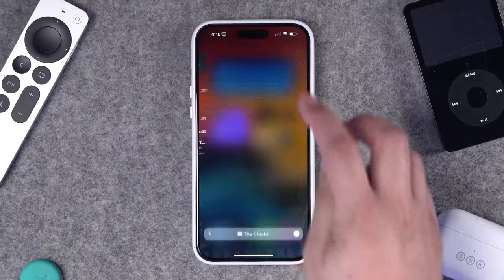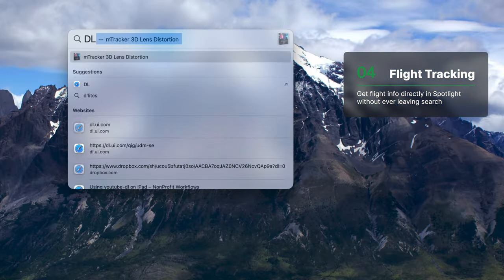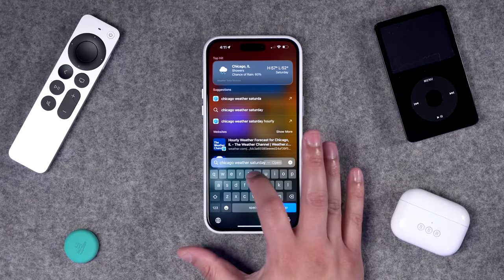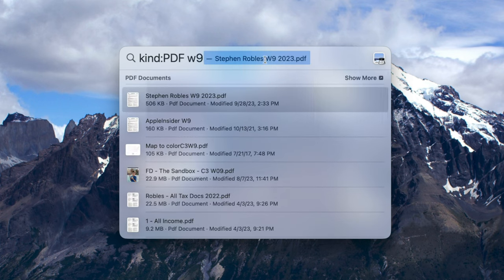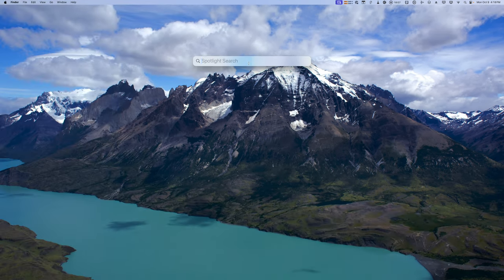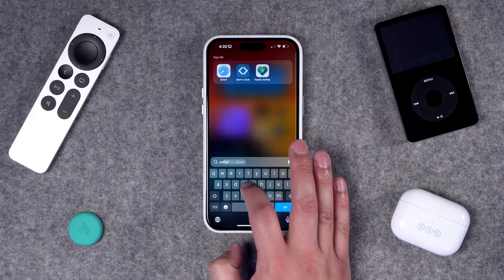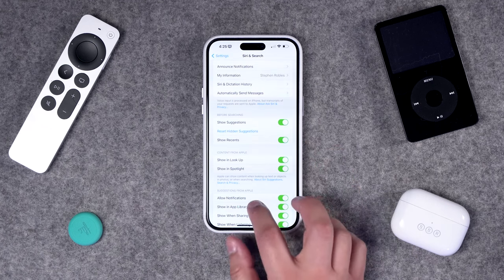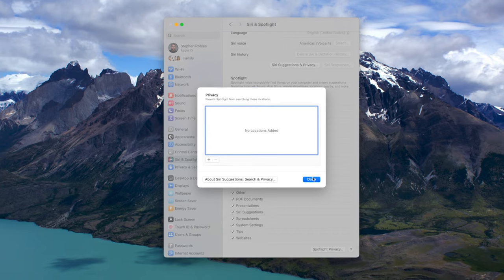18 Tips for Spotlight on macOS Sonoma and iOS 17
Discover 18 game-changing tips to supercharge your experience with Spotlight on macOS and iPhone, from quick actions to advanced search features.

📺 Videos Mentioned

Chapters

00:00 Introduction
00:26 Contact Search
00:41 Settings Toggles
01:03 Calculations in Spotlight
01:20 Flight Tracking
01:47 Spotlight Movie + Cast
02:21 Future Weather Search
02:46 Currency Conversion
02:56 Run Shortcuts
03:11 Start a Timer
03:30 Filter Spotlight Search
04:04 Open App with Spotlight
04:57 Move Spotlight Bar
05:16 Hide Spotlight Results
06:33 Clear Spotlight History
07:02 Hide Apple Results macOS
07:31 Hide Apple Results iOS
07:57 Remove App from Search
08:39 Hide Folders from Spotlight